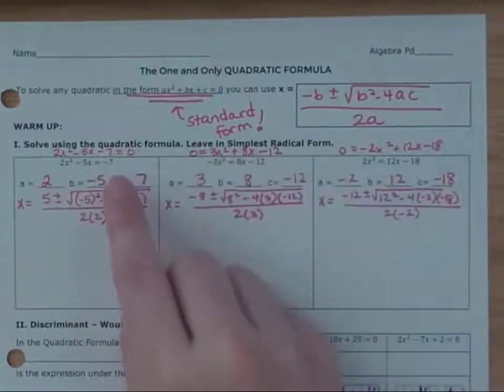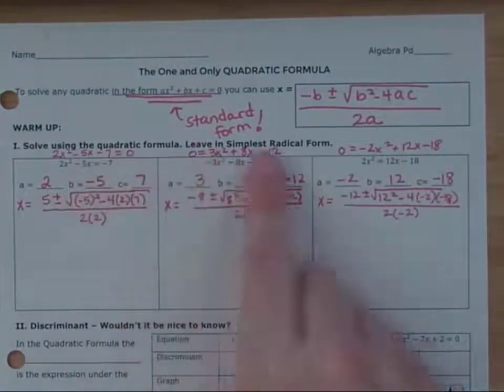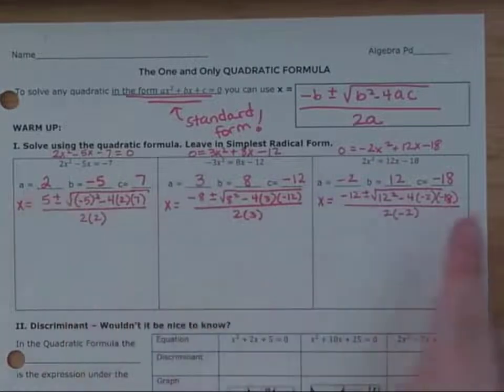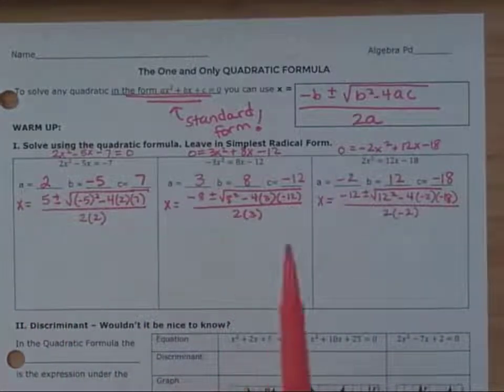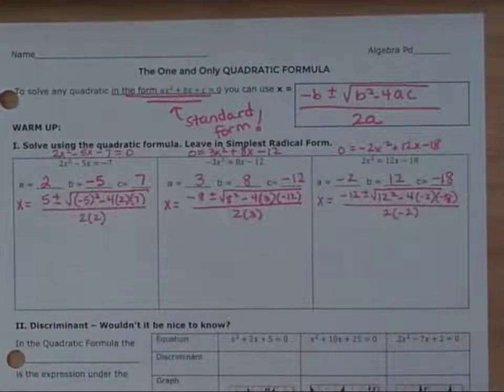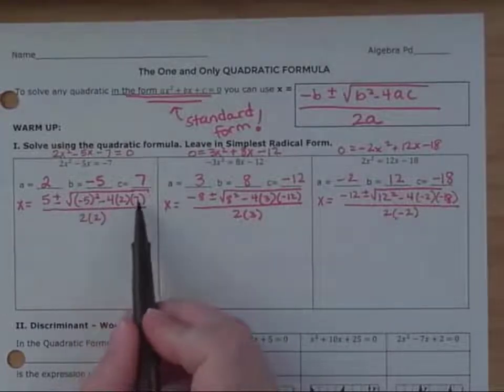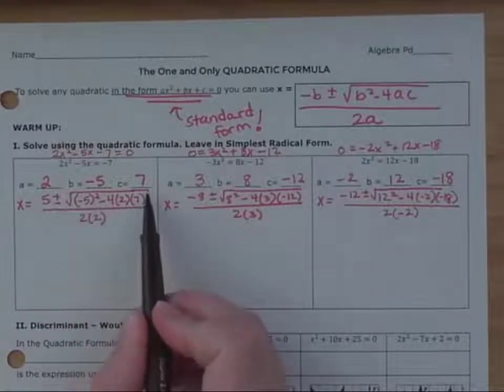unit 9 Day 8 - Quadratic Formula and Discriminant